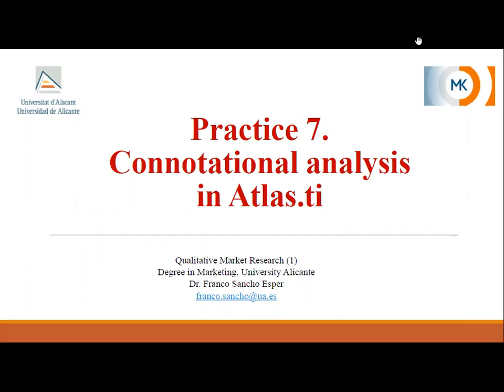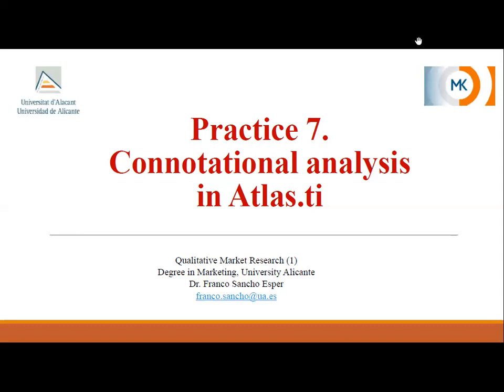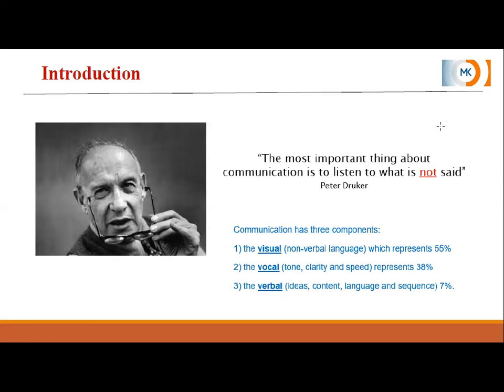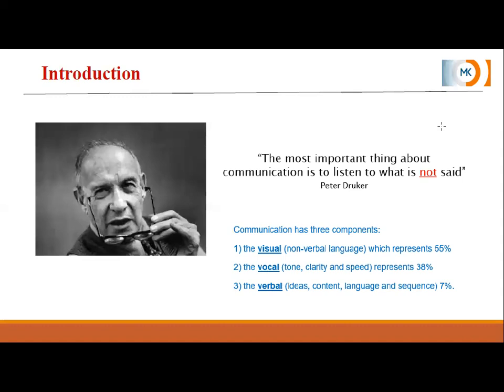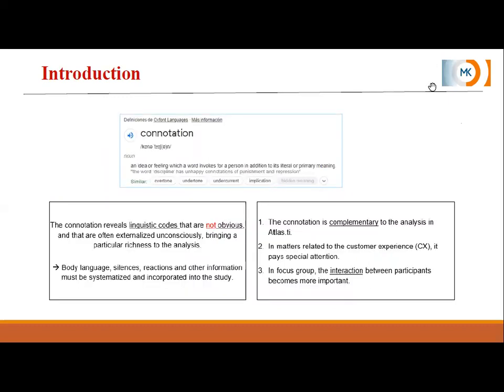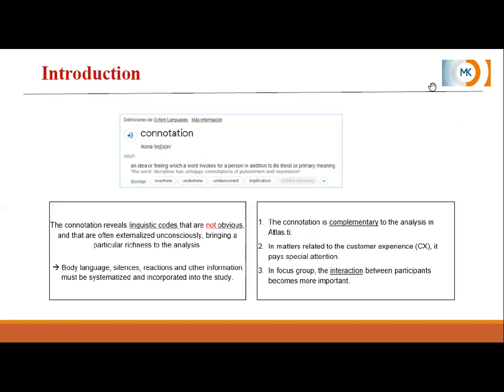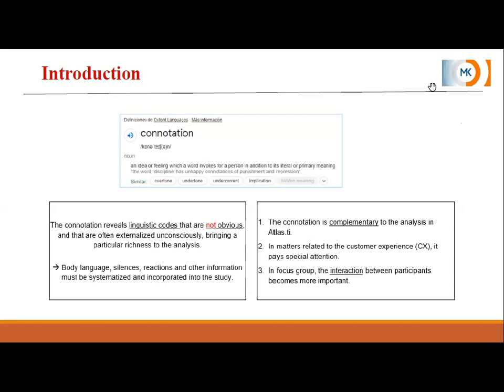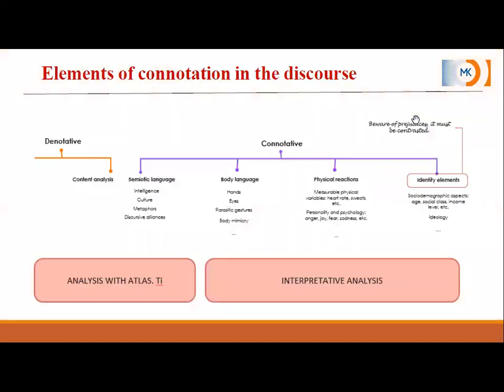Practice 7. Connotative analysis of the discourse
Explanation of connotative discourse analysis. Analysis of non-verbal/textual elements (visual, vocal, etc.) as a complement to the analysis of the content of the discourse.